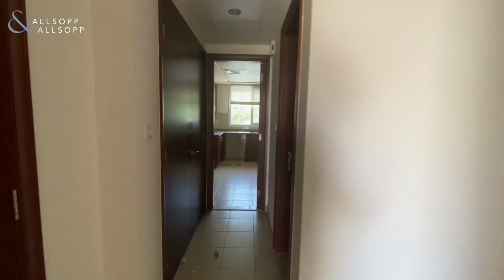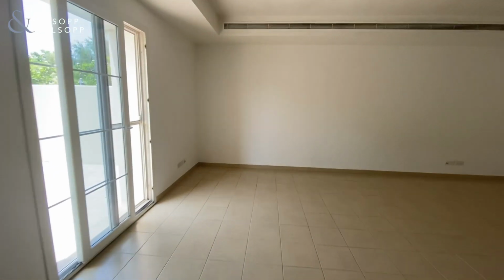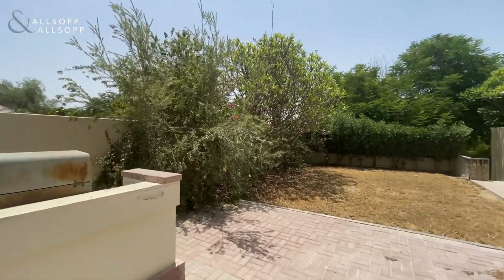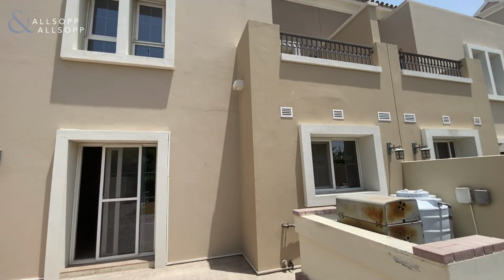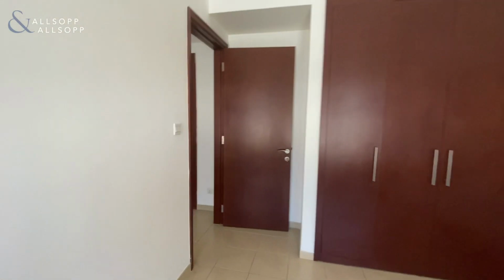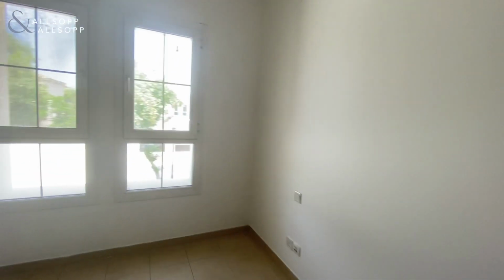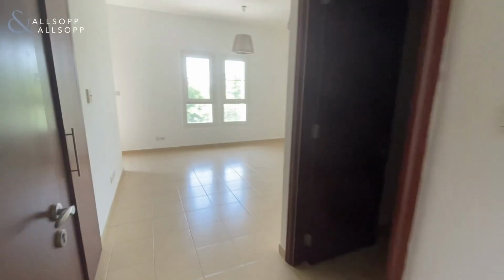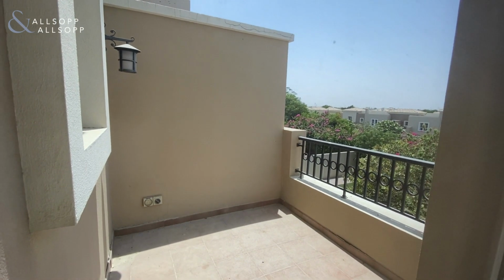Available now: 3-BR with gorgeous park view in Arabian Ranches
Single Row | Type 3E | Vacant Now | 3 Beds

- 3 Bedrooms + Study room
- 2,436 sq. ft.
- Entrance to golf club moments away
- Available Now

The villa consists of 3 bedrooms, 3 bathrooms, study room, garden and has lovely views over the park as well as being moments from the golf course. It also benefits from the convenience of the community centre a short while away. The villa is available immediately.

Property Reference: SUP140562

For further details or to arrange a viewing appointment please contact our Head Office on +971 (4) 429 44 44, alternatively visit our where you will find an extensive selection of properties available both for sale and for rent.

Please call Kelly Romani on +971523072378for more information.